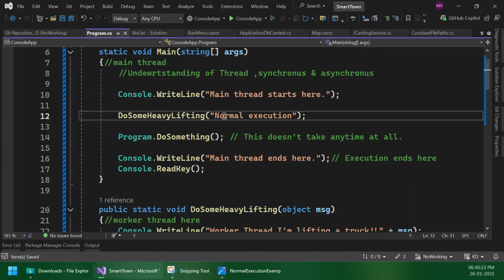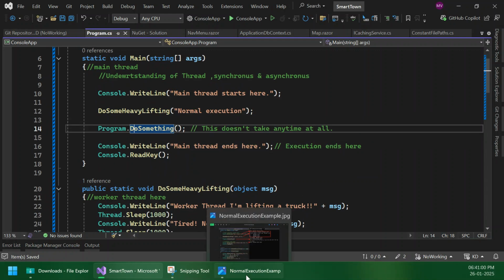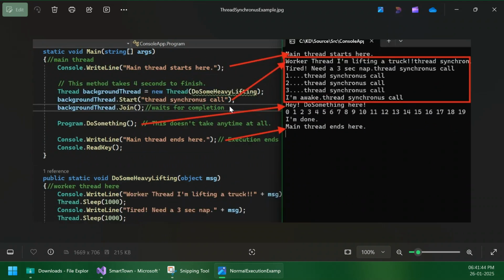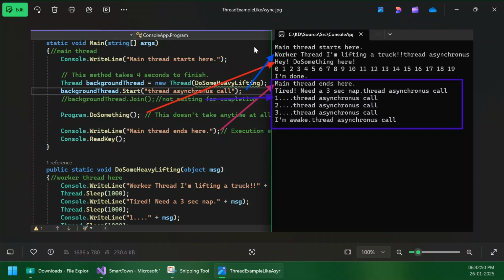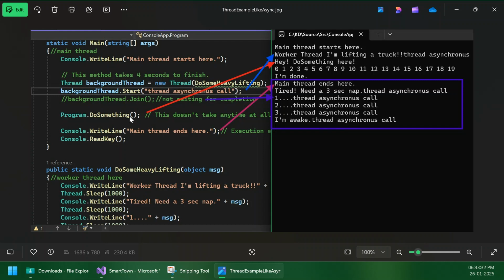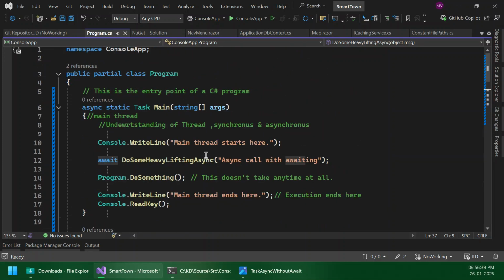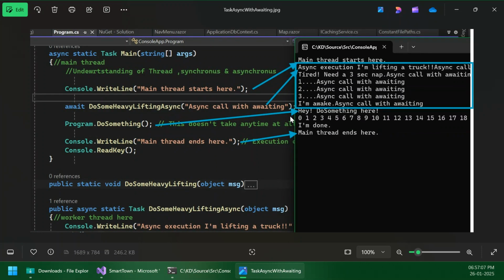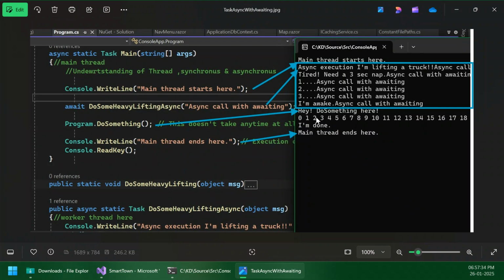Task(async,await) & Thread(Start,Join) Basics Differences with Synchronus & Async call C#.net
public partial class Program

    async static Task Main(string[] args)
    {//main thread
        //Undewrtstanding of Thread ,synchronus & asynchronus

        Console.WriteLine("Main thread starts here.");

        // This method takes 4 seconds to finish.
        Thread backgroundThread = new Thread(DoSomeHeavyLifting);
        backgroundThread.Start("thread asynchronus call");
        //backgroundThread.Join();//not waiting for completion

        //await DoSomeHeavyLiftingAsync("Async call with awaiting"); //for async

        Program.DoSomething(); // This doesn't take anytime at all.

        Console.WriteLine("Main thread ends here.");// Execution ends here
        Console.ReadKey();

    public static void DoSomeHeavyLifting(object msg)
    {//worker thread here
        Console.WriteLine("Worker Thread I'm lifting a truck!!" + msg);
        Thread.Sleep(1000);
        Console.WriteLine("Tired! Need a 3 sec nap." + msg);
        Thread.Sleep(1000);
Console.WriteLine("1. " + msg);
        Thread.Sleep(1000);
Console.WriteLine("2. " + msg);
        Thread.Sleep(1000);
Console.WriteLine("3. " + msg);
        Console.WriteLine("I'm awake." + msg);

    public async static Task DoSomeHeavyLiftingAsync(object msg)
    {//worker thread here
        Console.WriteLine("Async execution I'm lifting a truck!!" + msg);
        await Task.Run(()=v Thread.Sleep(1000));
        await Task.Run(() =v Thread.Sleep(1000));
Console.WriteLine("1. " + msg);
Console.WriteLine("2. " + msg);
Console.WriteLine("3. " + msg);
        Console.WriteLine("I'm awake." + msg);
    public static void DoSomething()
        Console.WriteLine("Hey! DoSomething here!");
        for (int i = 0; i less than 20; i++)
            Console.Write($"{i} ");
        Console.WriteLine();
        Console.WriteLine("I'm done.");